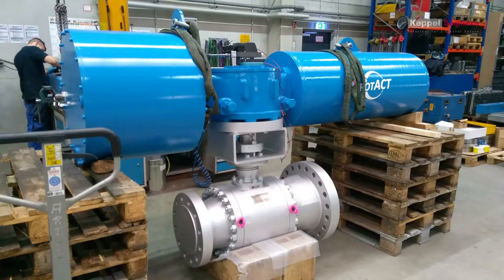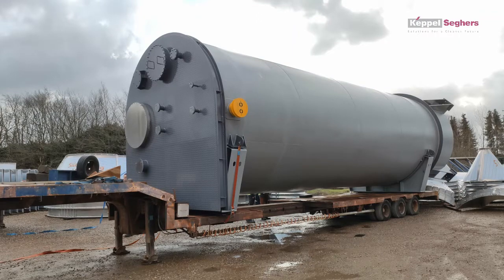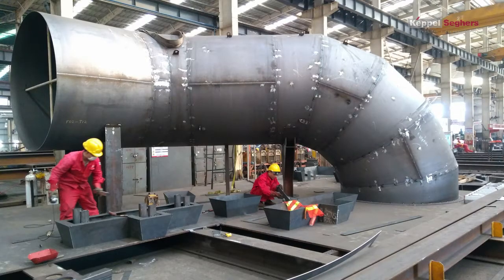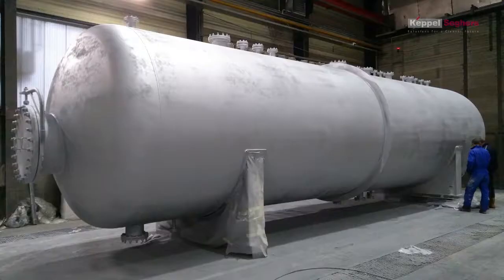Keppel Seghers: Ingenieurs op de rooster vraag 7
Test je kennis over waste-to-energy via de quiz in de link. De zevende vraag komt van onze collega Niels:

Wat wordt gezien als de belangrijkste fase bij het coaten van staal?